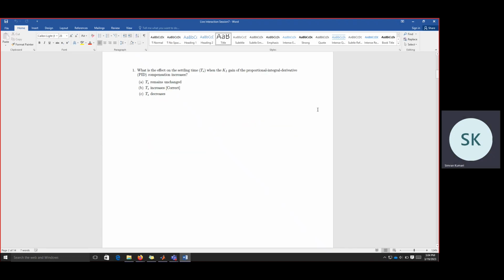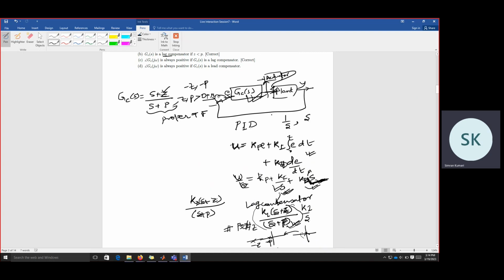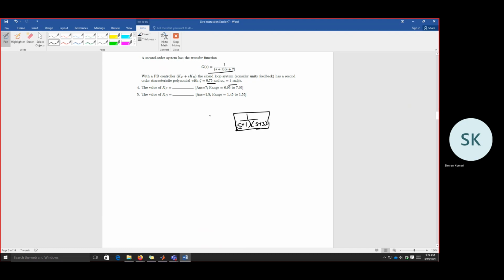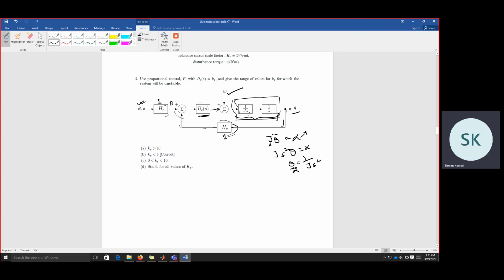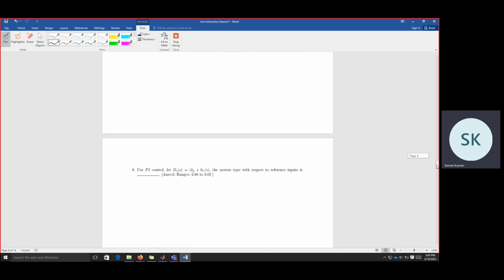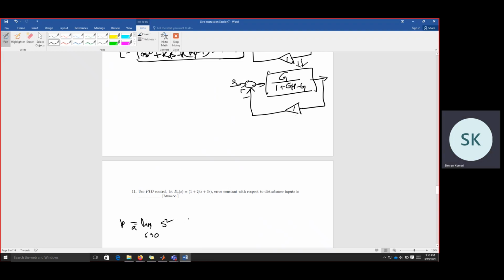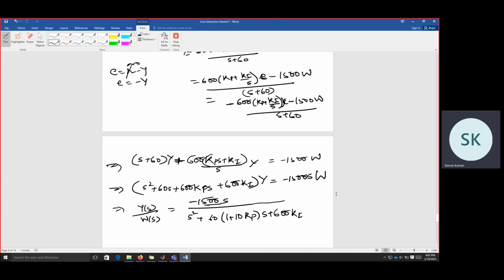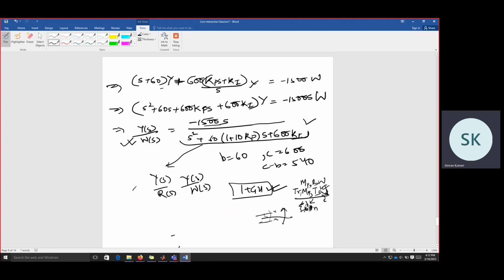NPTEL Control Engineering Problem Solving Session Week 7